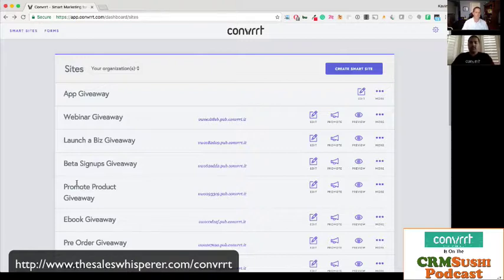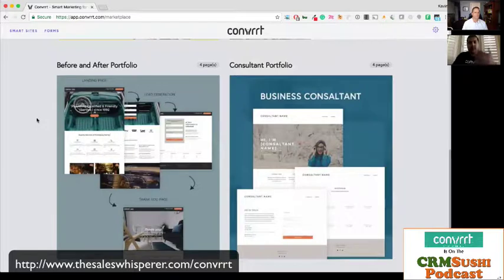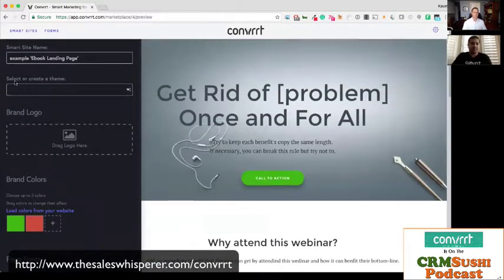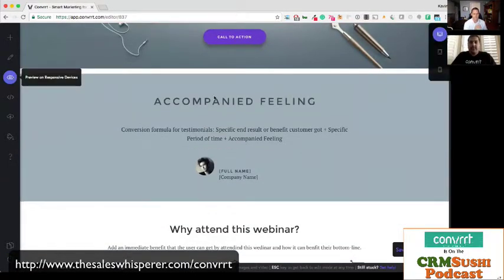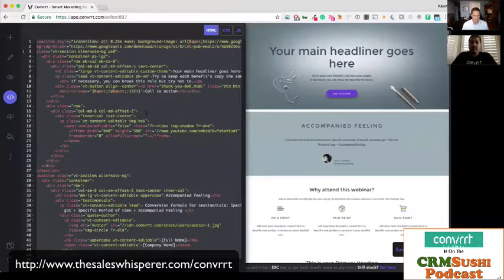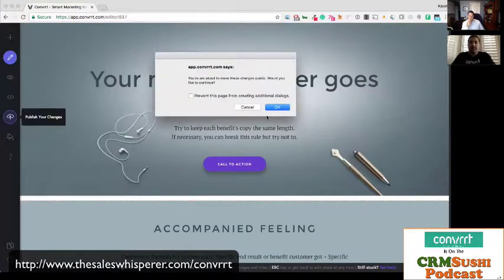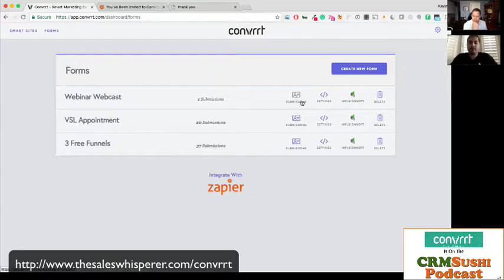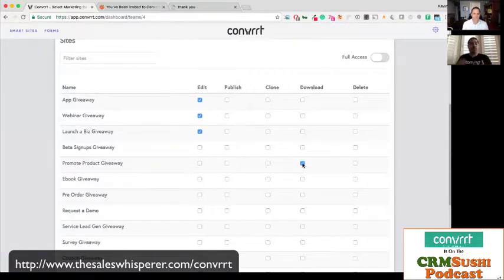See Why Convrrt Is The World's Easiest Landing Page Builder on The CRM Sushi Podcast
See the world's easiest landing page builder with a live demo from founder Kavin Patel on The CRM Sushi Podcast.

Builds specific funnels for your needs.
Promotion buttons for social media.
Embed Custom Domain Names
Download the HTML and host it on your own servers.
LeadPages, Unbounce, ClickFunnels
Build entire funnels vs a single landing page.
“Create Smart Site” - Goal Driven Smart Site — 7 Categories
Launch a Business
Promote a Product
Events and Webinars
Brand Colors
Looks at your existing site and matches your color palette
Save your theme
Custom fonts
Slick WYSIWYG editor
Image gallery
CTA - Goes to existing page or new page
Start From Scratch
Blocks
Layouts
Elements
Hit Esc Key to save and exit.
Solid Tutorial Library
SEO Settings
Turn On/Off indexing (for things like download pages)
Embed analytics / tracking code.
Forms
Give each form a name.
See Submissions
Infusionsoft and Zapier integrations
Team Environment (Team and/or Client)
Create Team
Collaborators (set permissions)

💰 Sell more. Stress less. Grow faster—GUARANTEED.